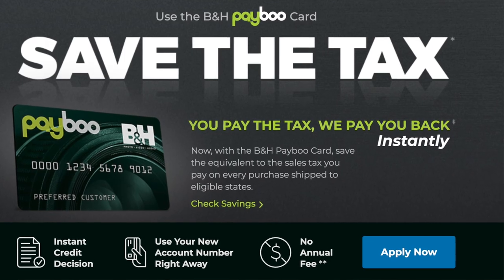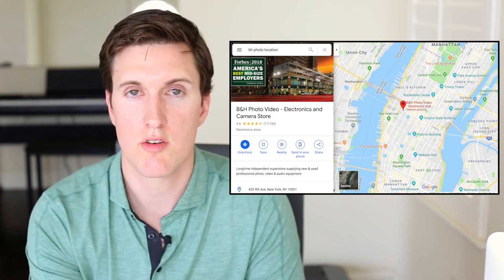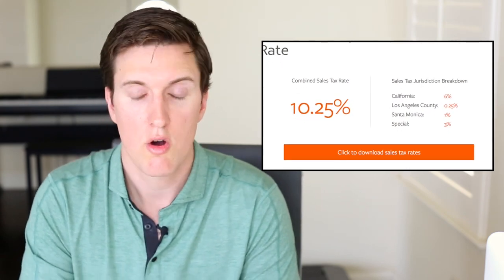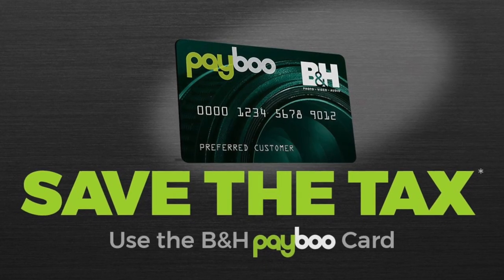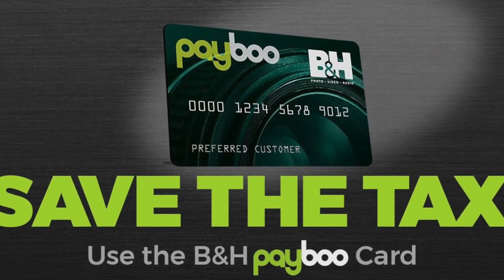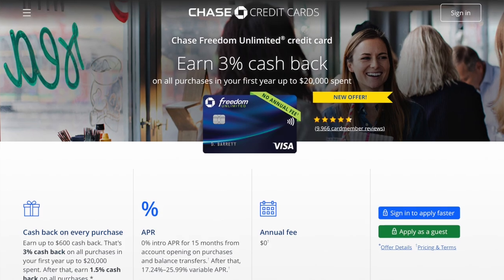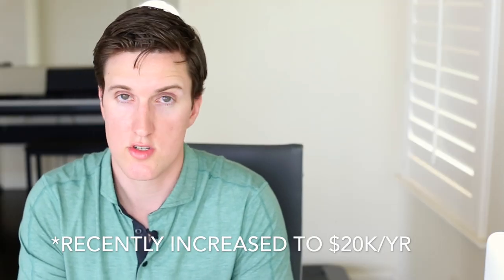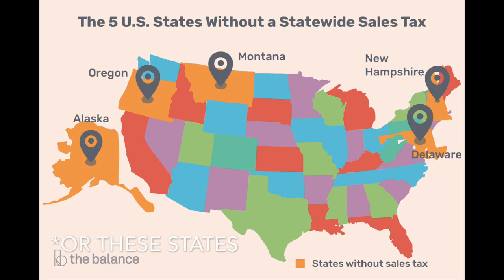The B&H Photo Payboo Credit Card: One of the Best Cards of 2019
Who doesn’t want up to 10%+ back??  B&H Photo came out with a card that does just that: the Payboo Credit Card (a.k.a. the BH Photo Credit Card).

Payboo credits you the sales tax you owe for each purchase you make on B&H’s website.  So if you live in California, for example, you could save 10%+!

B&H used to be the place to go if you wanted to avoid paying sales tax.  Then, the Supreme Court ruled in South Dakota v. Wayfair Inc. to allow states to collect sales tax on retailers that do not have a physical presence in the state.  So B&H went to the drawing board and created the Payboo credit card.

The drawback of the B&H Credit Card is that you can only use it at B&H; it’s not a VISA, Amex, or Mastercard.

Also, the interest rate is 30%, so do NOT finance anything with the Payboo Credit Card!

Payboo has no annual fee and you can be approved instantaneously.

So is the Payboo Credit Card worth it?  I think so.  Get it if you are buying anything from B&H.  The Paybook card is simply the best photography credit card because you can avoid the BH Photo sales tax.  As such, it is one of the best credit cards of 2019 and certainly the best store credit card.

Credit cards can be a great way to earn cash back, free travel, and other benefits like lounge access and TSA PreCheck, all for spending money you normally would have spent.  The key is to get the right card (or cards) to maximize your rewards based on your spending.